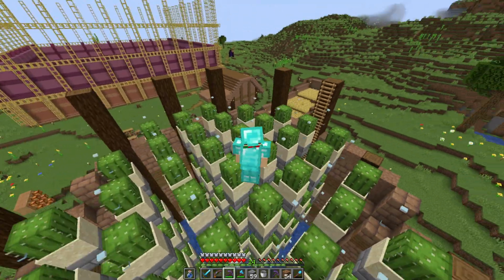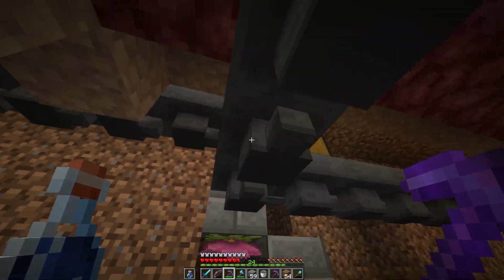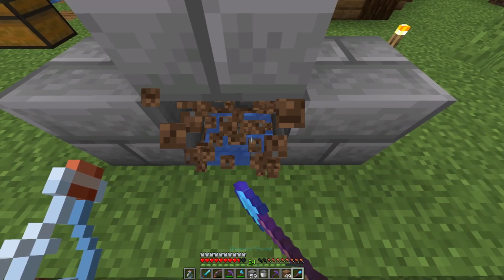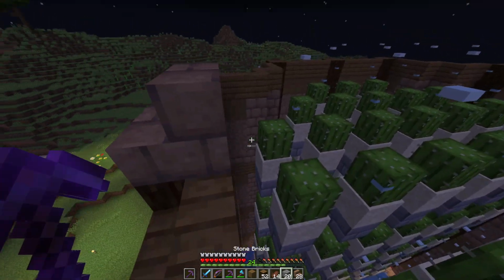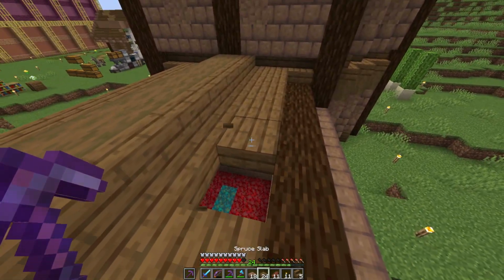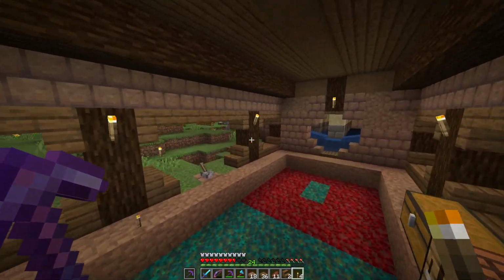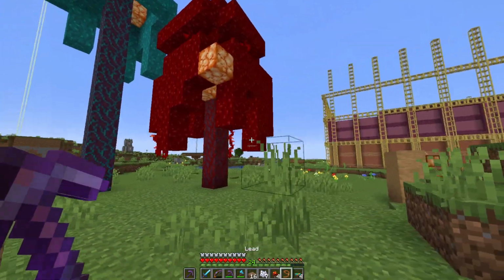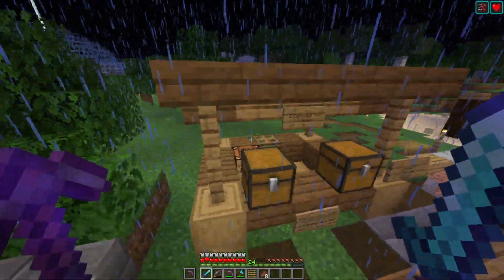Mud Bricks Silo - Rubik's Craft S9 - E9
Today I finish my silo, explore mud making science, and check in on the shopping district.

Join my Minecraft PvP UHC server: IP‣ puniesports.com